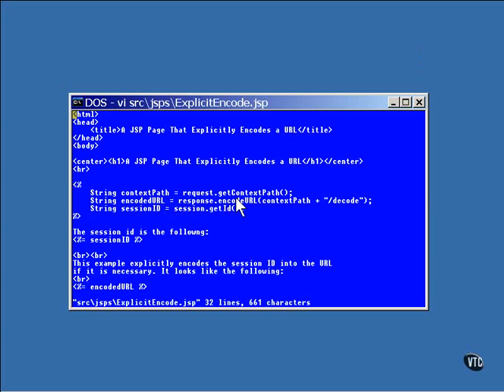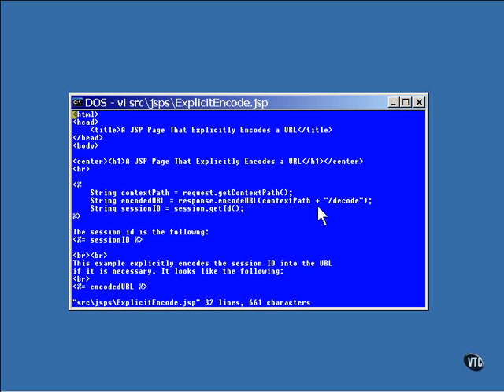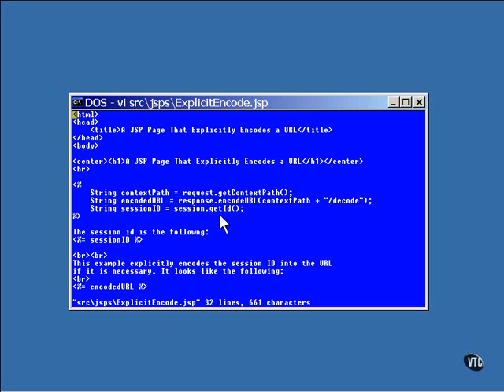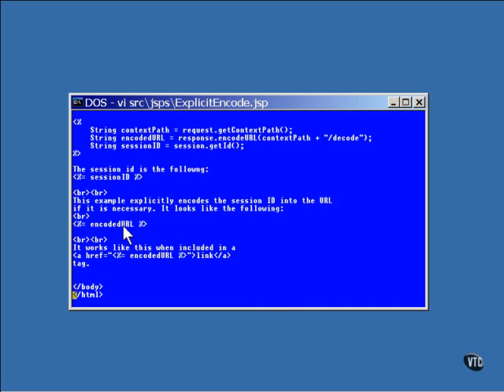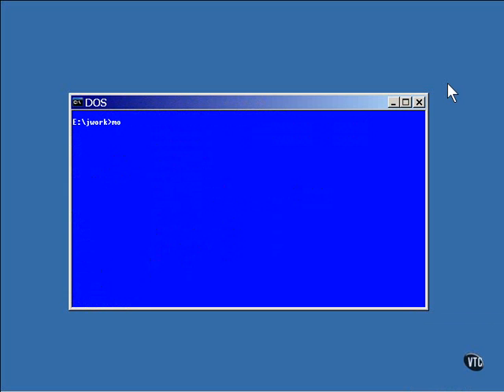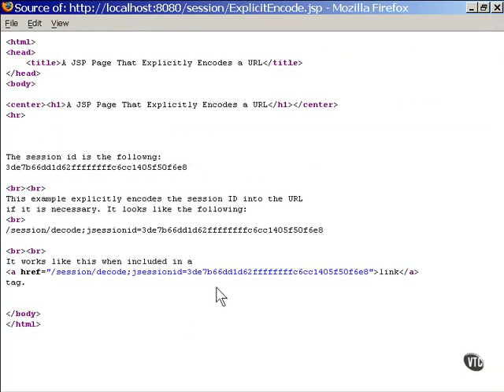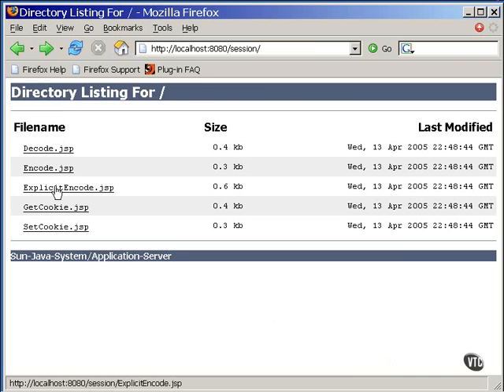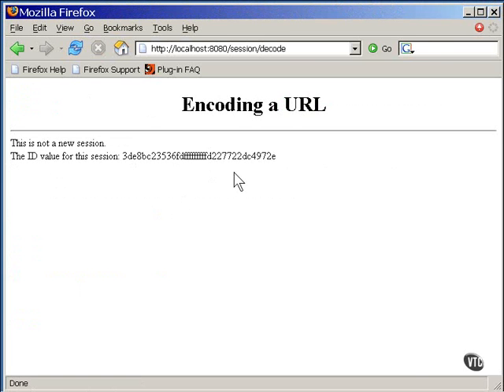Lesson5.Explicit URL Encoding